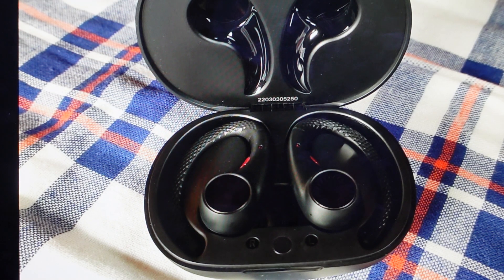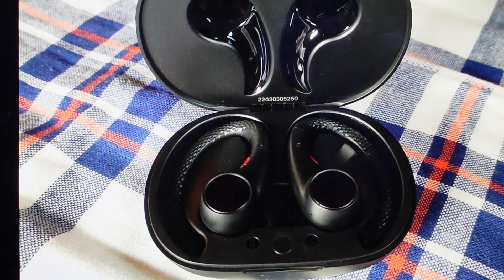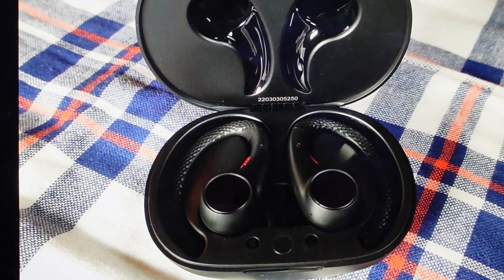Hard Reset TRIBIT MoveBuds H1 Earbuds BTH95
How to hard factory reset the bluetooth on TRIBIT MoveBuds H1 BTH95 Bluetooth Earbud earphones/headphones if they are not connecting or not pairing or there is only sound out of the left ear or the right ear not working or you need to troubleshoot other problems, a hard reset to factory default settings can fix a lot of issues. Found in the TRIBIT MoveBuds H1 Earbuds BTH95 user manual.